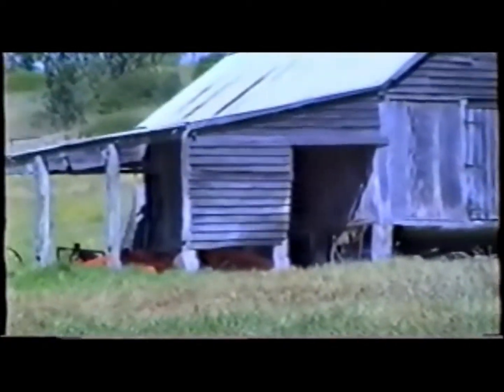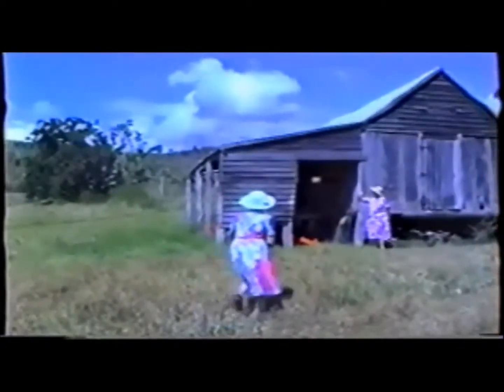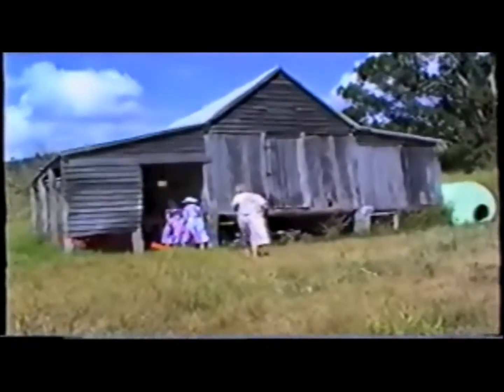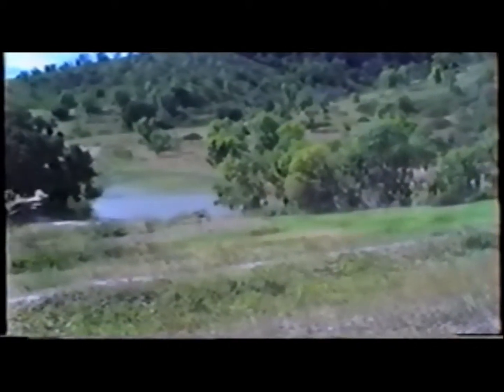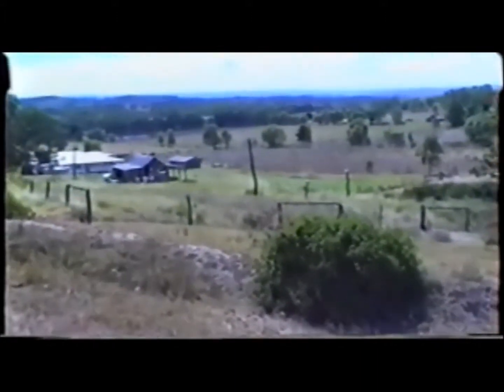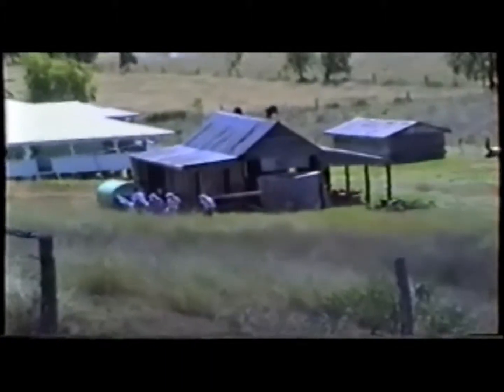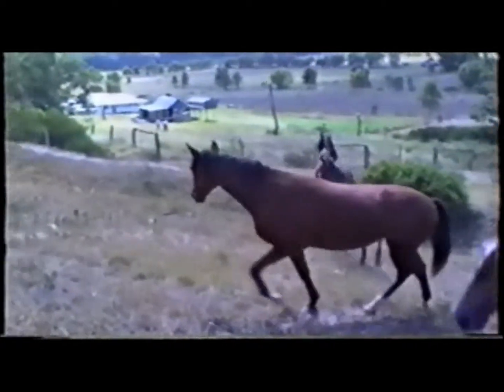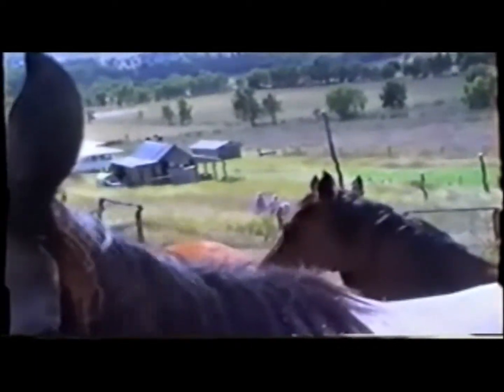Slab Hut erected by Michael Julius Abraham in 1887 - at Ropely and the original school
Abraham History in Australia